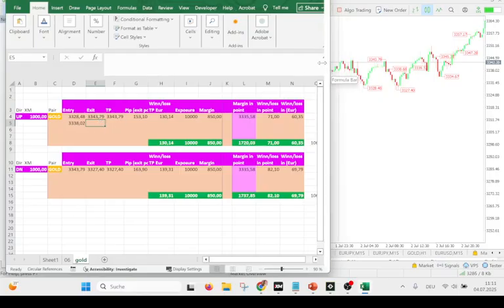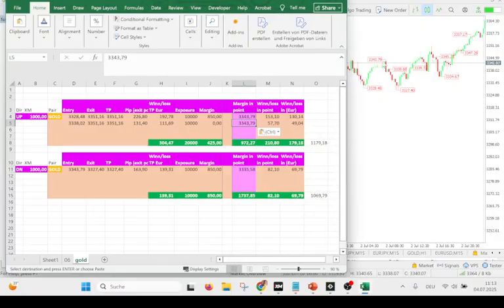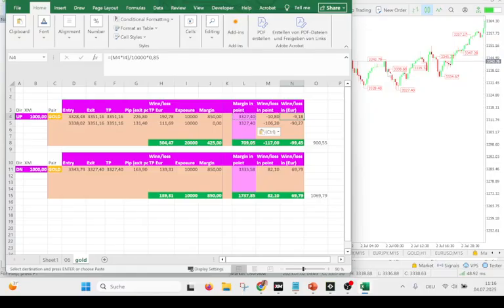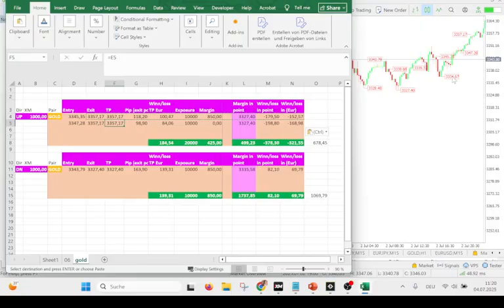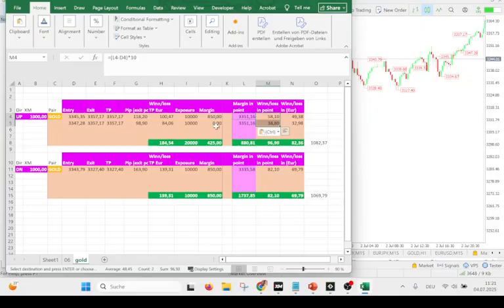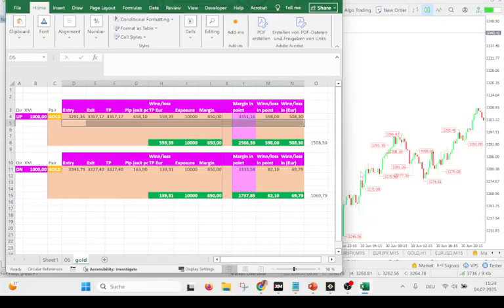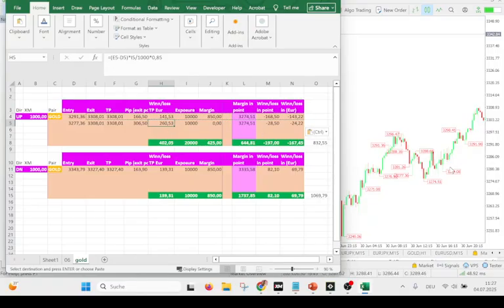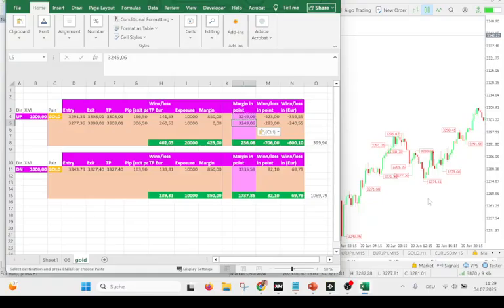📊 How to Calculate Risk & Manage Trade Entries | Stay Profitable in Forex 🚀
In this video, I break down exactly how to calculate the risk for your own trades, so you can protect your capital and trade with confidence. I’ll also explain how to properly regard trading signals, whether from your own analysis or external sources, and what to consider before entering a position.

👉 It is important to make this assessment before entering trades so you can act with clarity and avoid costly mistakes. Smart trading isn’t just about spotting opportunities — it’s about protecting yourself and managing your entries with discipline to stay profitable over the long term.

🔹 What You’ll Learn:
✅ Step-by-step risk calculation for any trade
✅ Best practices for handling trading signals
✅ Entry considerations to boost consistency
✅ Tips for sustainable risk management

If you want to improve your trading mindset and results, this video is a must-watch!